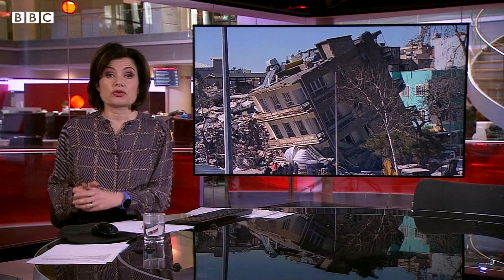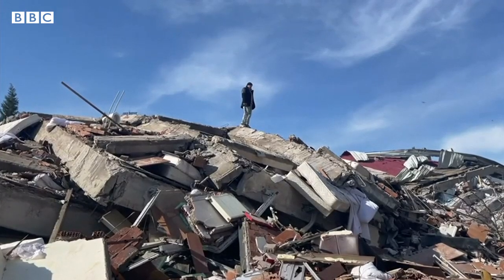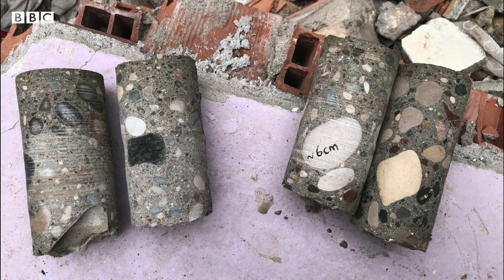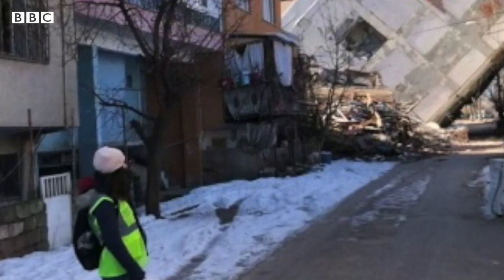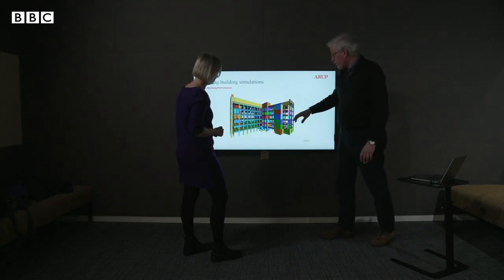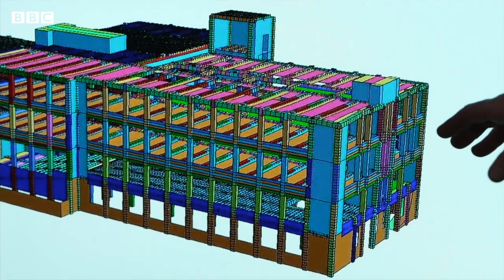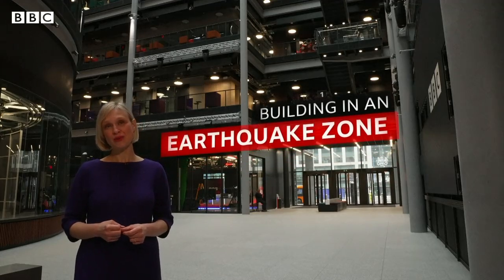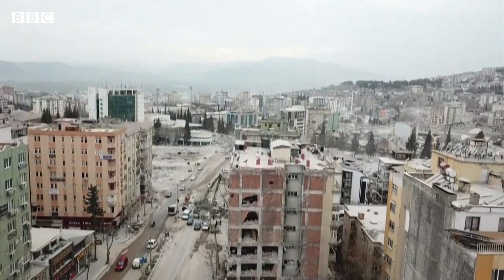Turkey earthquake: UK engineers investigate ‘inferior’ building materials - BBC News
A UK team of structural and civil engineers is traveling to the earthquake zone in Turkey to assess why so many buildings collapsed.

Turkish engineers have provided them with proof of inferior building materials being used in the construction of some buildings - including pebbles from nearby rivers.

The team will produce a report in a matter of weeks, designed to improve seismic safety once the area is eventually rebuilt.